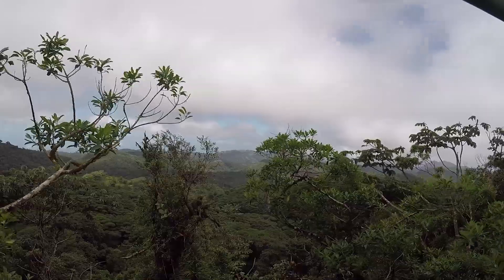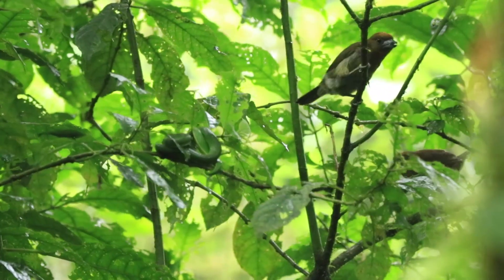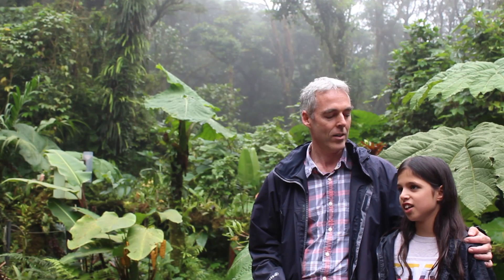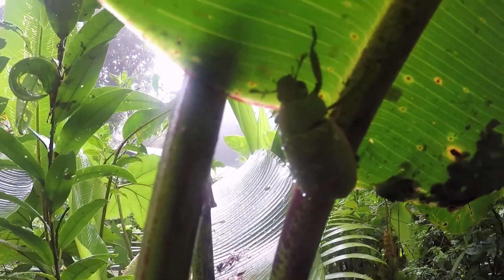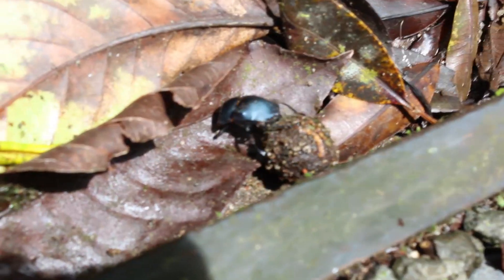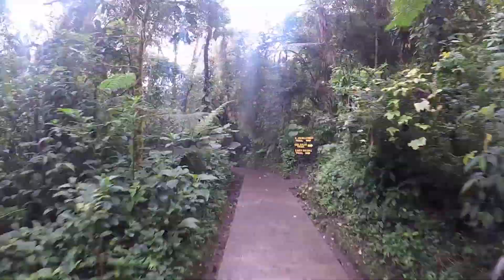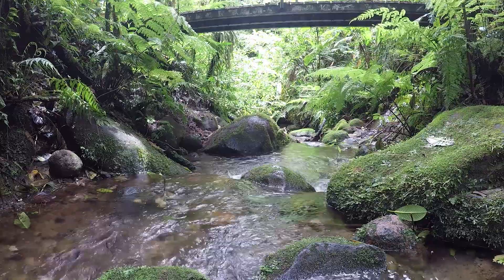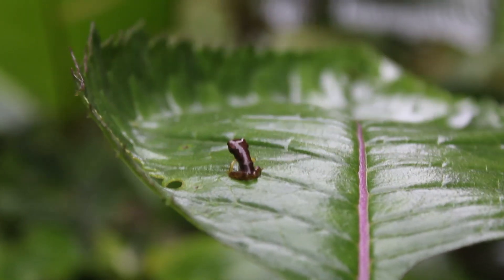Visiting Santa Elena Cloud Forest Reserve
Visitors describe the Santa Elena Reserve after their visit!

Project made by students of Leeds Beckett University, UK.